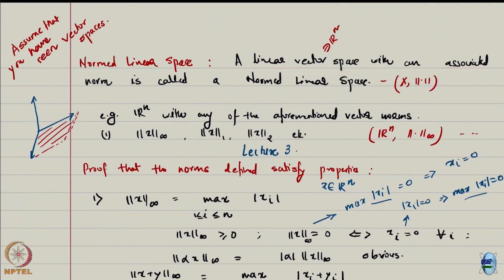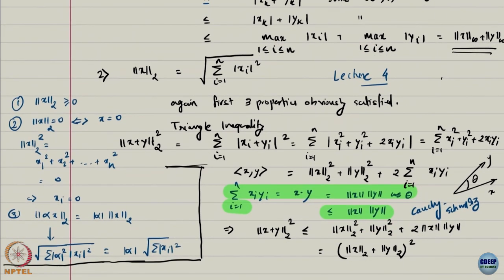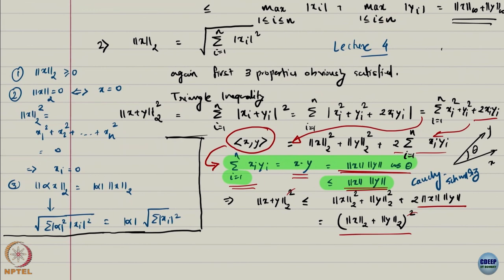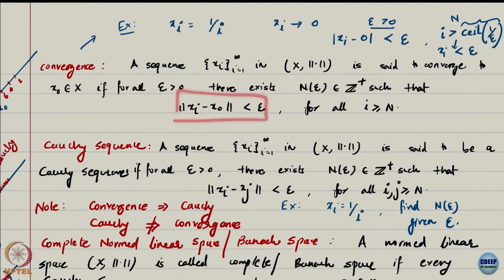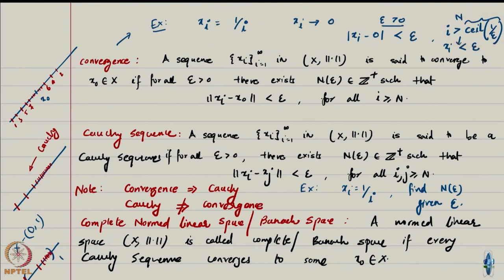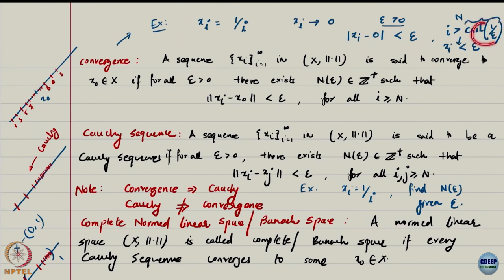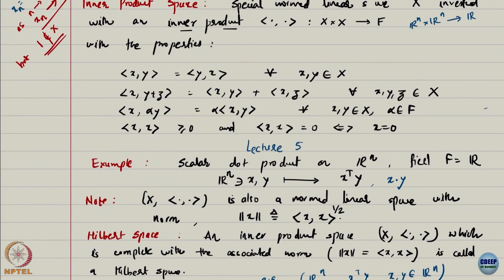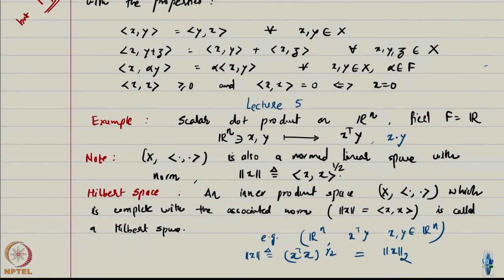Week 1: Lecture 5 : Preliminaries: Normed linear space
Lecture 5 : Preliminaries: Normed linear space